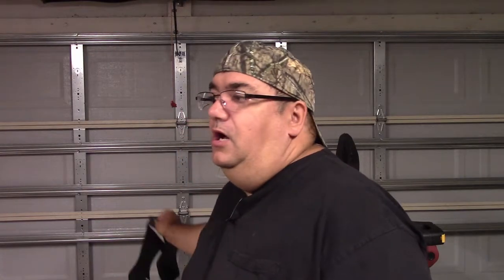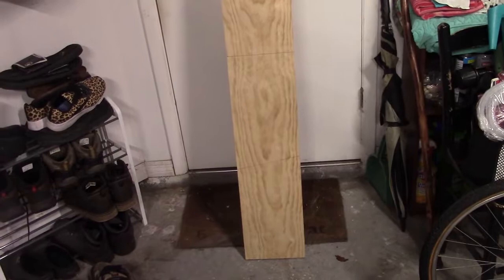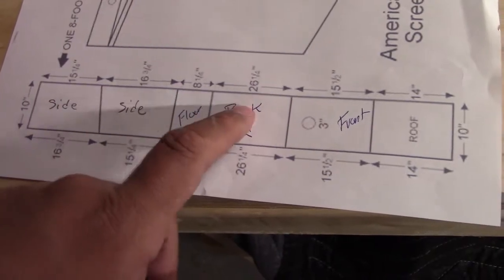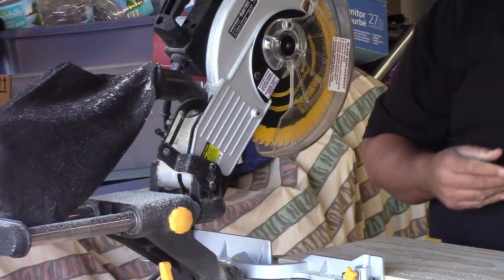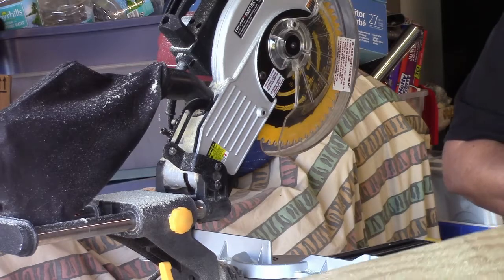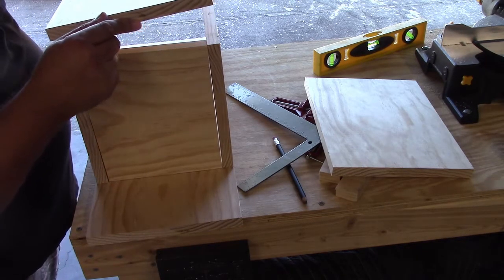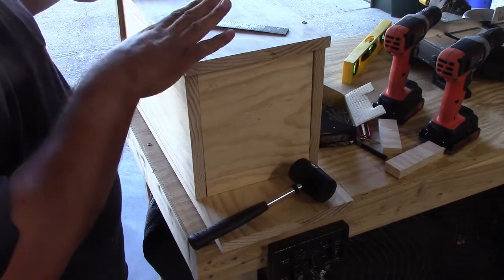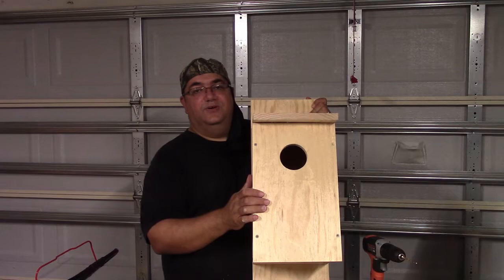How to build a Screech Owl House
In order to attract a Screech owl to your backyard, you will first need to build a nest box for them. In my video I will show you how to do just that! Let's get to work!!